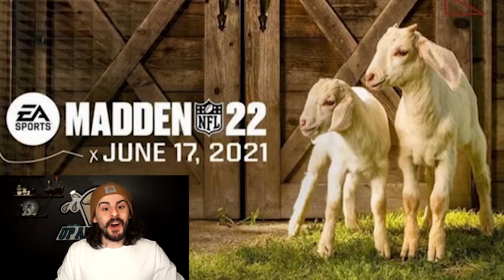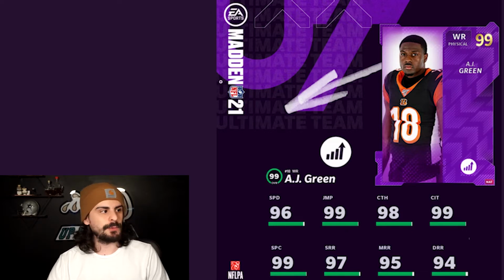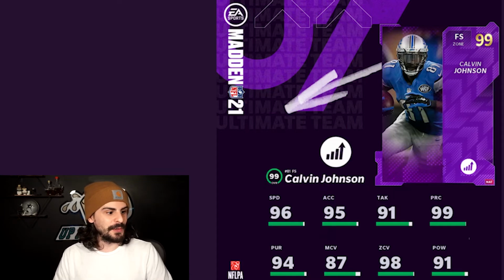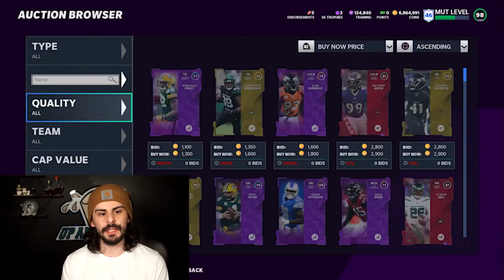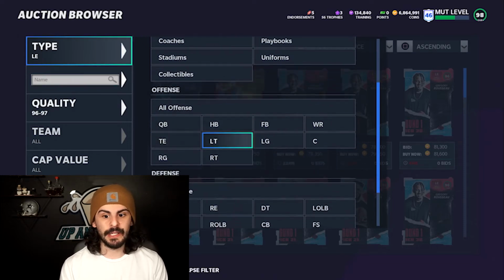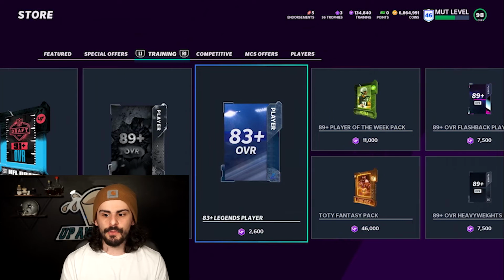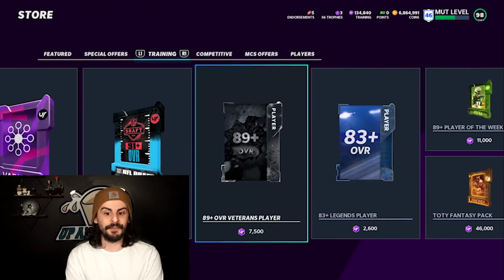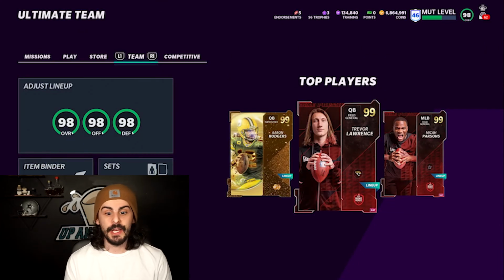DO THIS NOW TO GET FREE TRAINING TO POWER UP THESE CARDS! - FS JOHNSON, MACK, BOSA, GREEN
In this video, I go over the best ways to make some coins in Madden Ultimate Team. These are tips that you can use to take advantage of the ups and downs of the market!

More Madden Content Everyday

SOCIALS